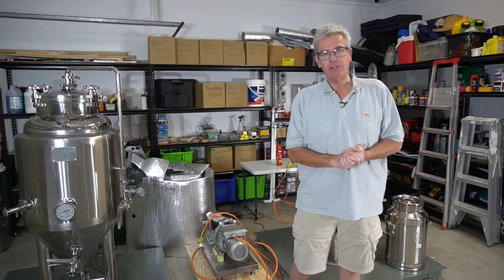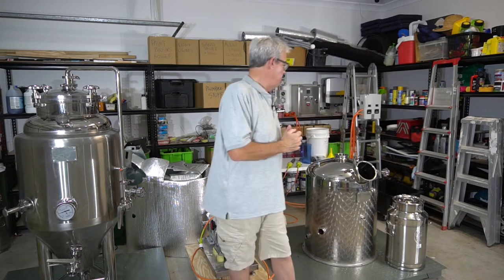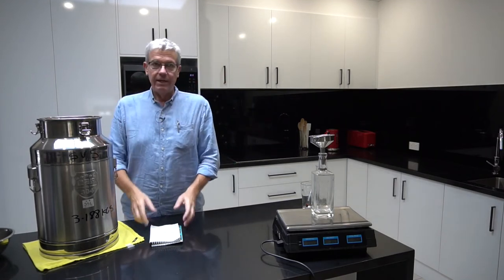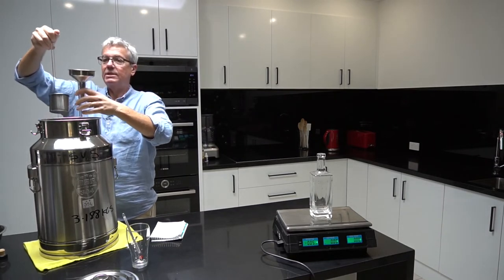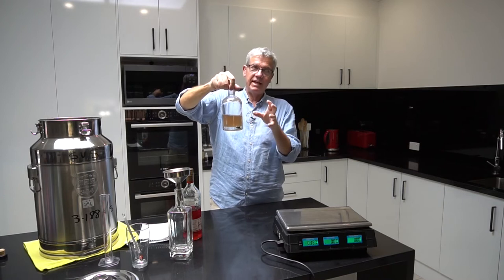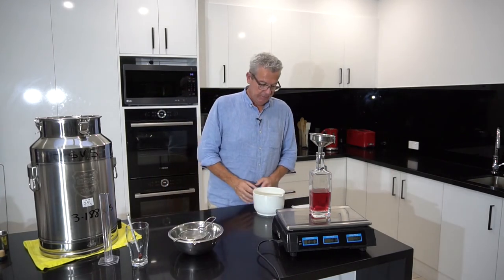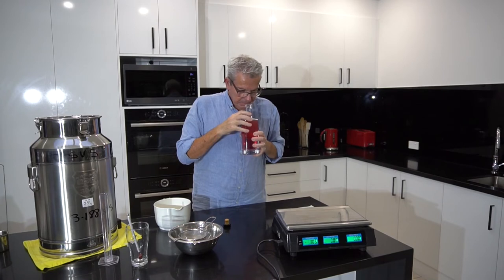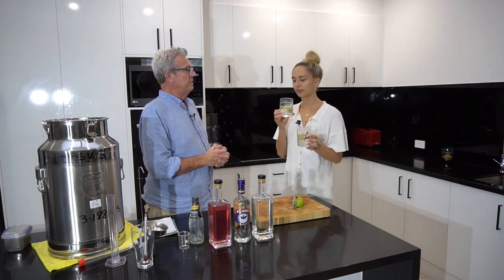30A- Making Pink Vodka - Extended Footage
If you like these videos and want to support the channel without signing up for a regular payment please follow this any contribution would be appreciated (as we do not receive any payments from You Tube) otherwise you can sign up as a patreon supporter at

("Budding Distillers" get a free bottle after 6 months of subscriptions- Australia Only)

Nick.